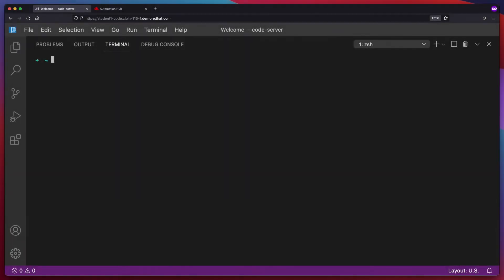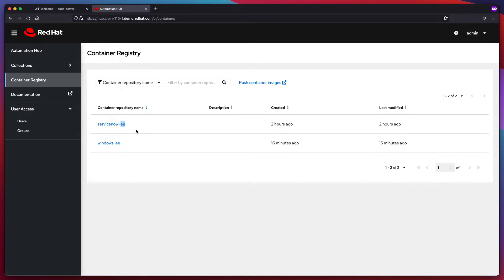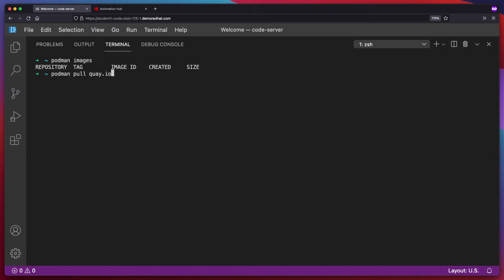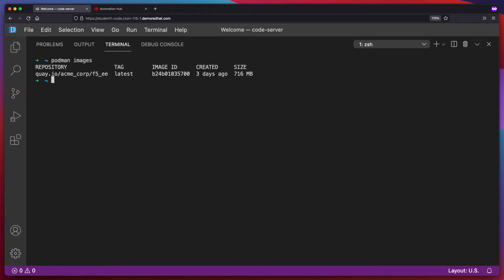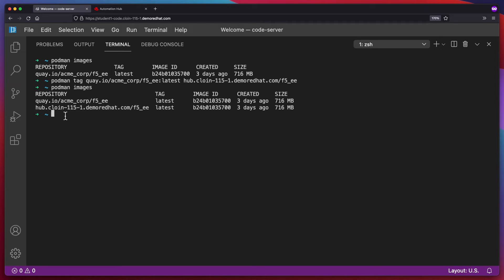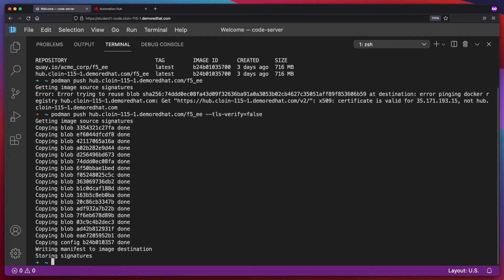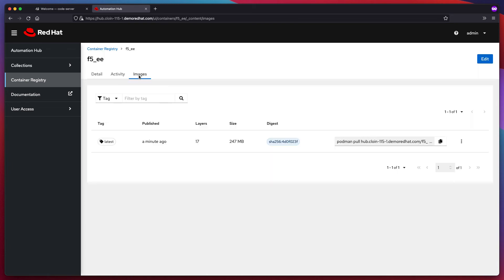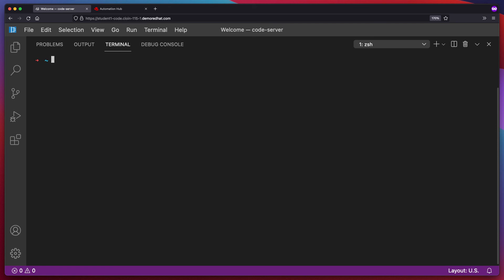Push Execution environment images to Private automation hub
Execution environments in Ansible Automation Platform 2 provide predictable environments for executing automation. Private automation hub functions as the image repository for execution environments. In this scenario, learn how to push existing execution environments to private automation hub!